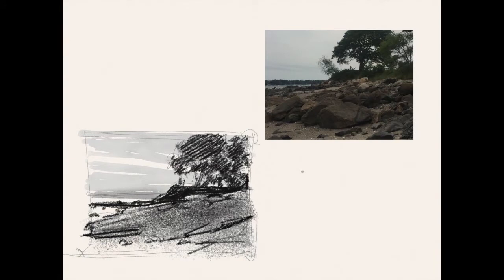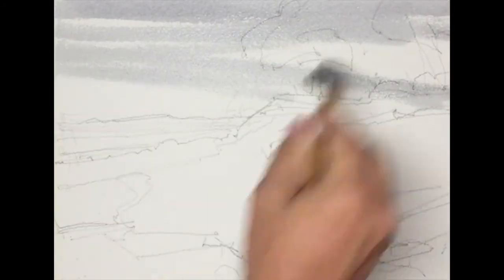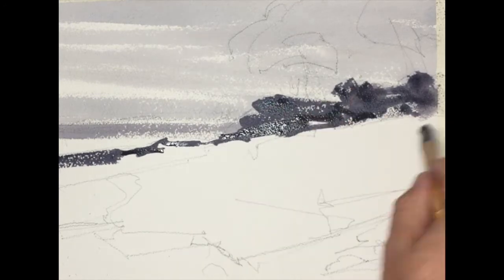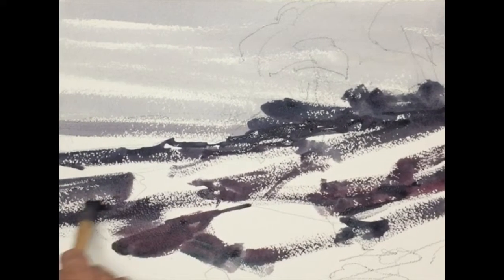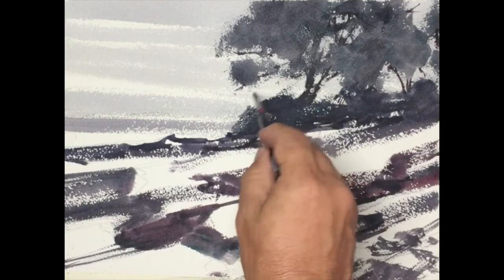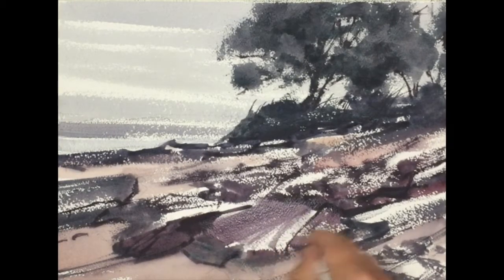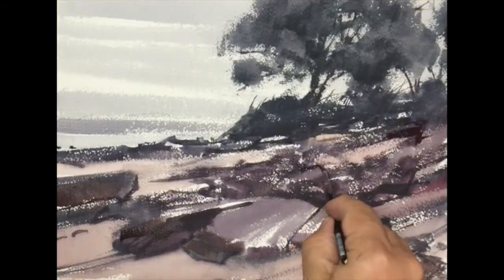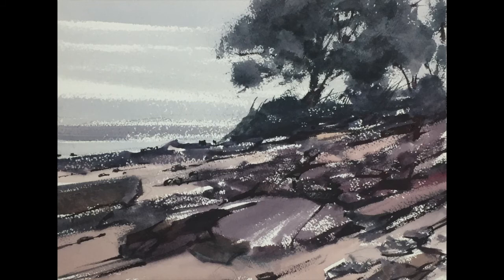The Big Mid Tone - Dead Horse Beach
This is a video done as a supplement to a watercolor class taught by Gary Tucker in Boston. This video demonstrates Designing the painting based on The Big Mid Tone - Also the dry brush technique and the use of powerful brush work in depicting a motif.
You can find Gary's portfolio on-line at garytuckerartist.com.